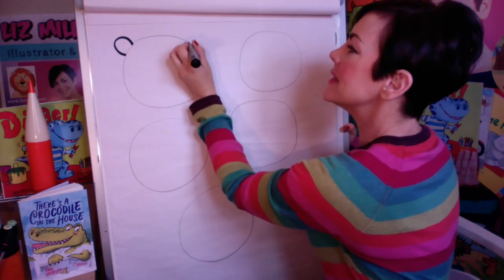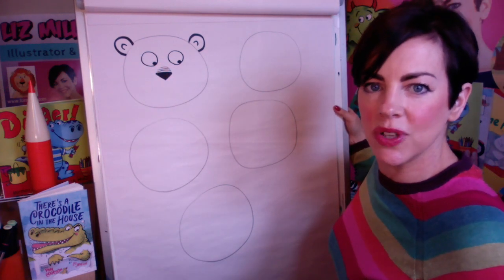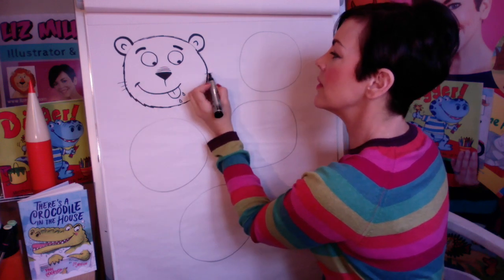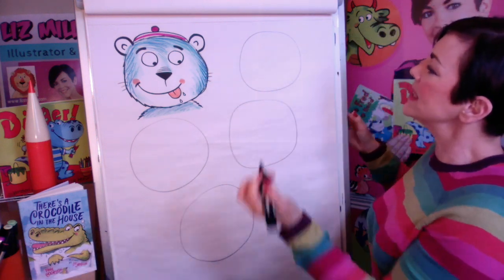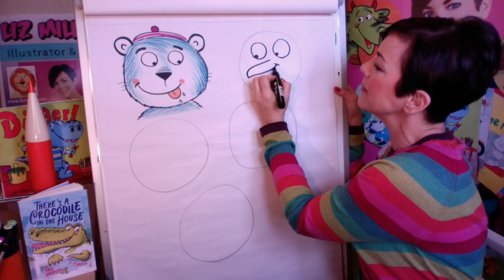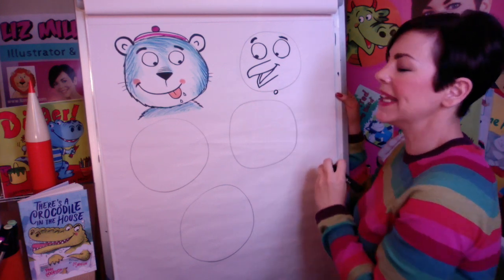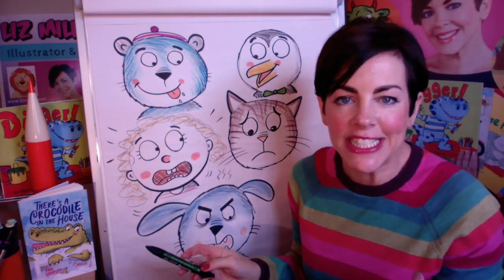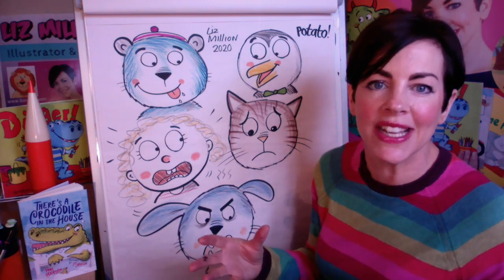Liz Million Potato Draw Along!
Grab a pencil and a bit of paper and draw along!